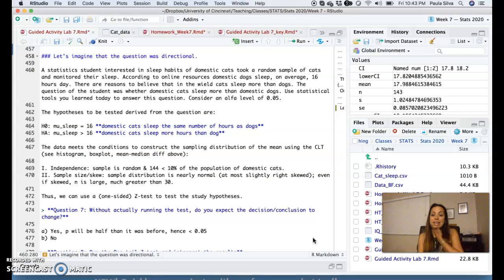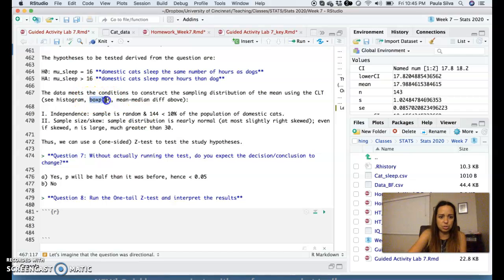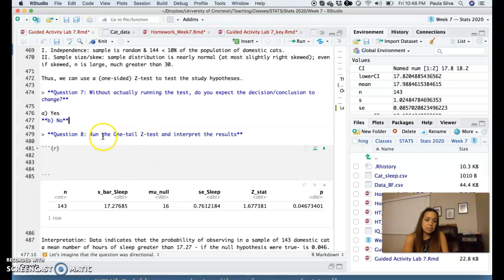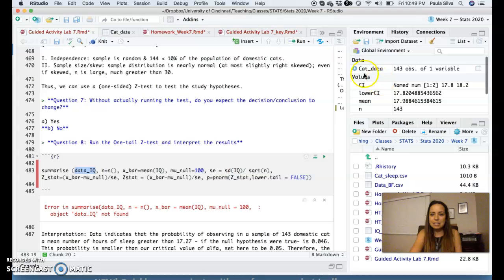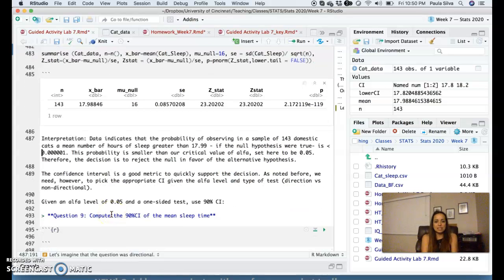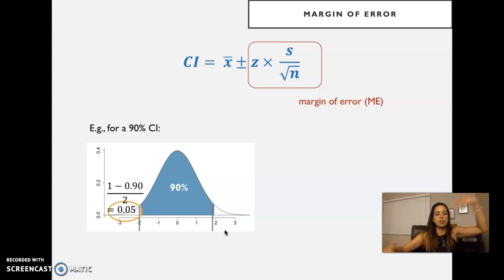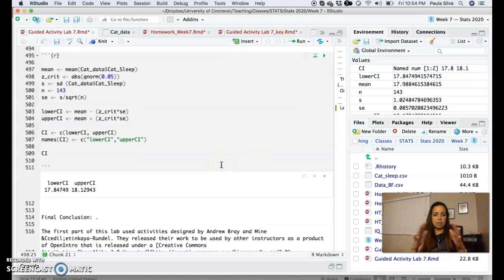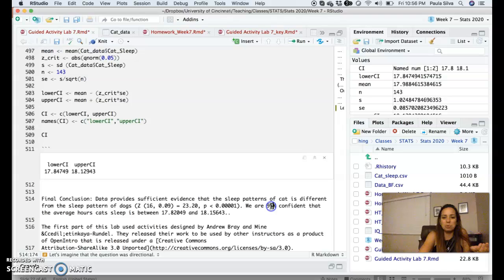Graduate Statistics: Week 7 - Lab 7 Video 5